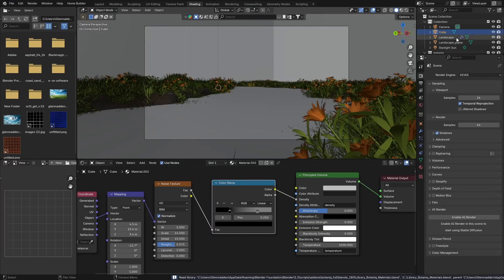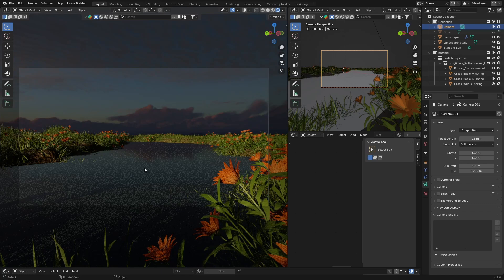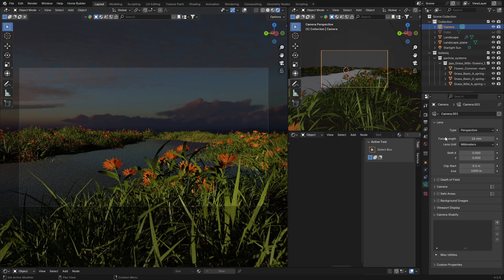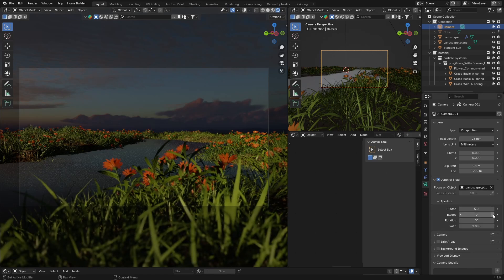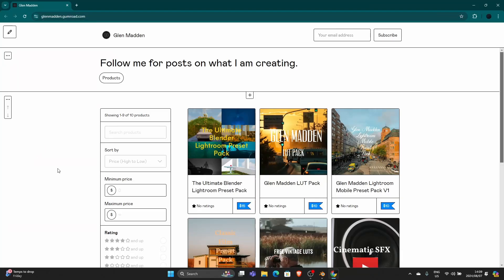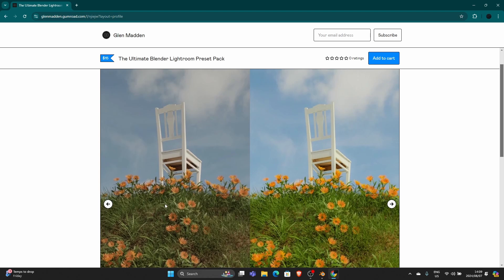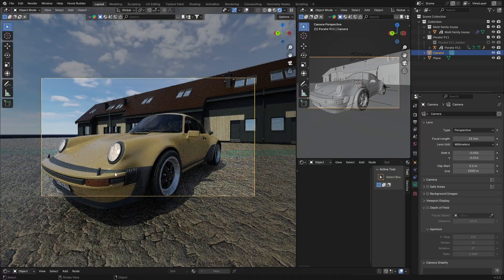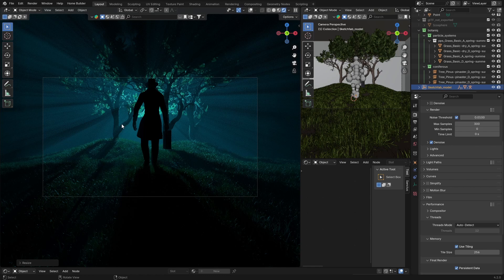Tips That Will Instantly Improve Your 3D Renders